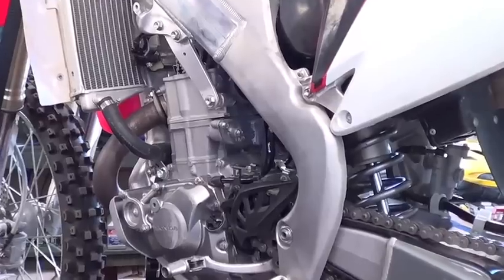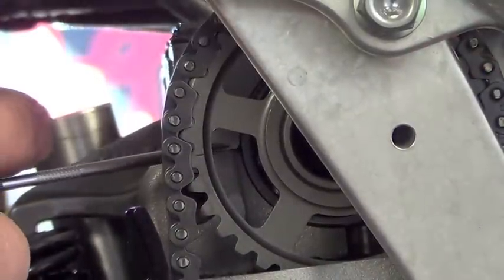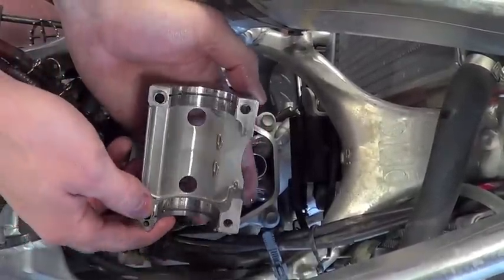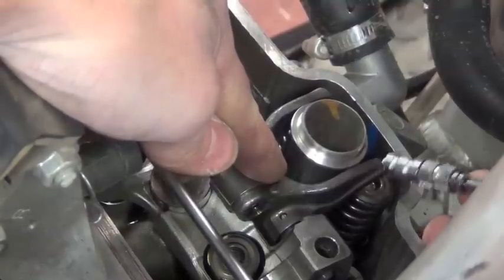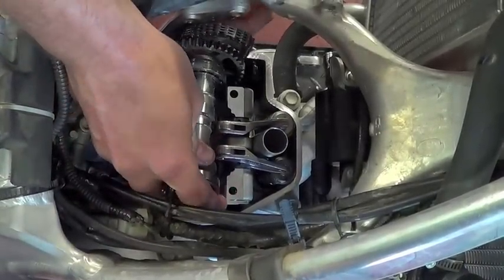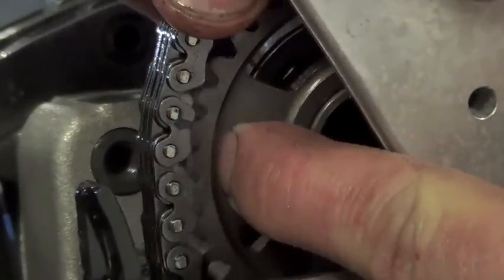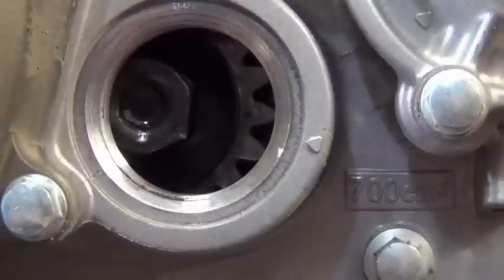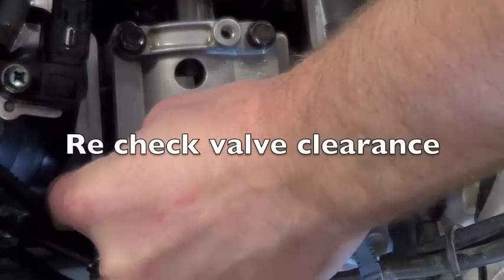09 - 12 Honda CRF450R - Valve Clearance Adjustment - Parts and tools in description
I download a manual for every bike I work on! Get one for your bike here:

I make commission from these links! Thank you for using them and supporting the channel!
- CRF 250 Valve shim kit - Time and $$$ saver
- CRF 450 Valve shim kit - Time and $$$ saver
- Feeler gauge
- Hi perf Cam chain tensioner
- Digital Caliper to measure shims

Valve clearance adjustment procedure for 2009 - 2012 Honda CRF450R dirt bikes. Cote Motorcycles shows you how to do a Valve Clearance Adjustment properly. Valve Clearance Adjustment is needed to keep your bike running its best.